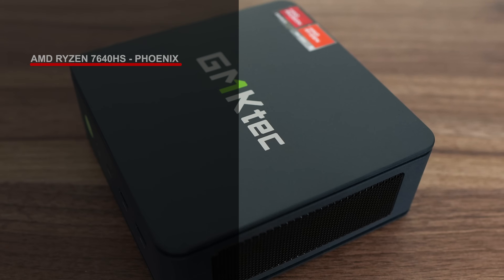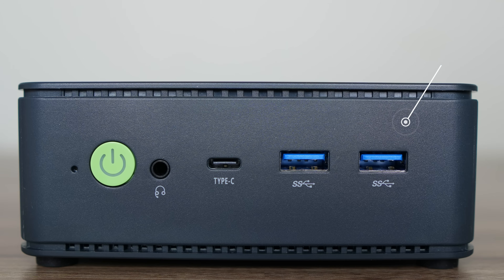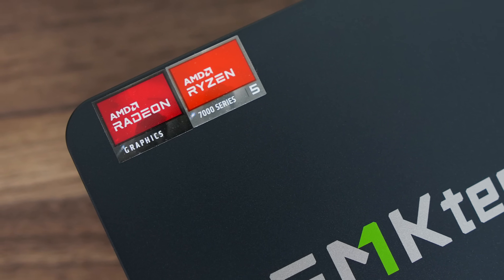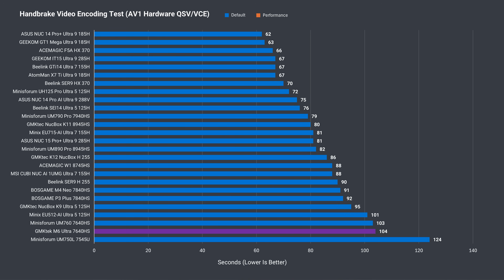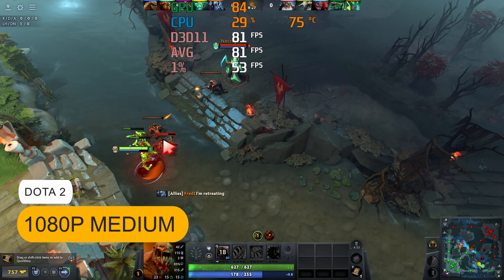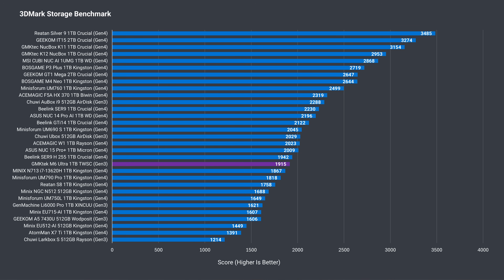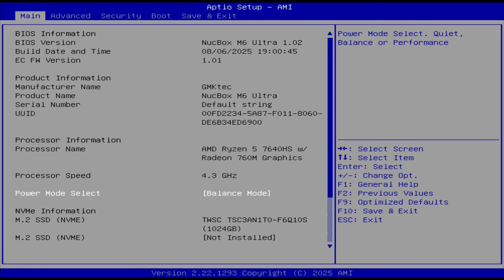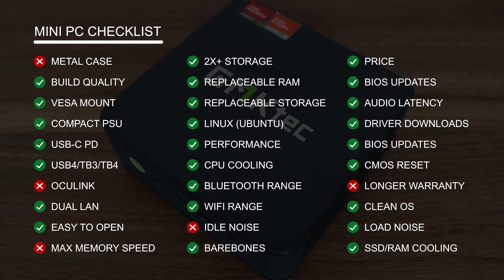GMKtec's Popular Mini PC Returns... And It's Better! M6 Ultra Review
In this video we check out the GMKtec M6 Ultra featuring AMD's Ryzen 7640HS starting from just $260 US for the barebones. This 6 core CPU has good performance and can keep up with many flagships from previous generations. We look at how the M6 ultra compares to the M6 as well as the competition.

Find it here (Thanks for your support)

00:00 - M6 Ultra
00:17 - Specs & Features
01:10 - In the Box
01:17 - Ports
01:49 - Opening It Up
02:21 - Windows/Linux
02:50 - Benchmarks
05:07 - Games/Emulator/EGPU
06:03 - Coding/Photoshop/Premiere
06:32 - SSD, Power, Temps & Fan Noise
07:50 - BIOS
08:13 - Conclusion